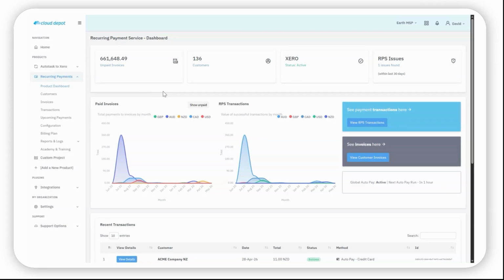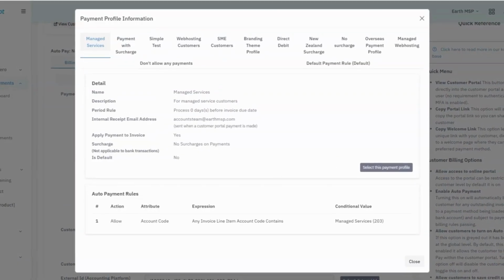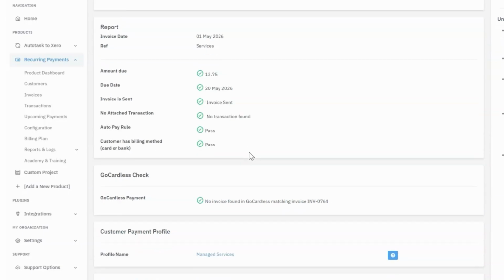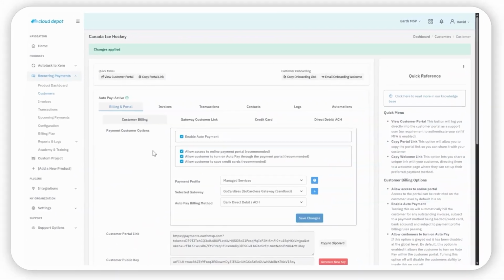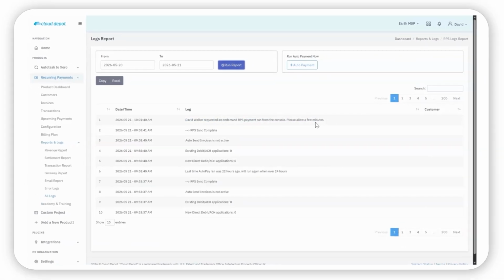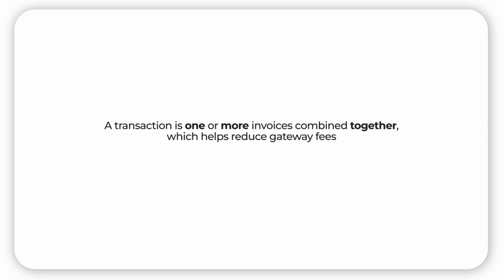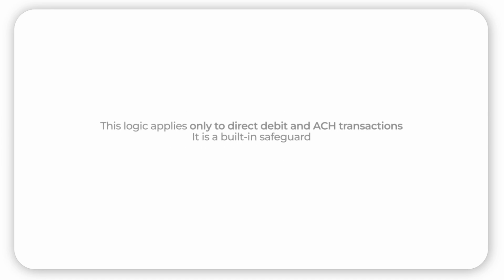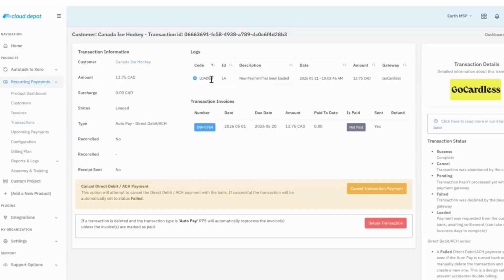Introduction to Auto payments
Learn how Auto Payments work in Cloud Depot RPS, including how to enable them for a customer, run simulations, view upcoming payments, manage customers in bulk, and monitor activity through logs.

This video also covers key rules around invoice eligibility, due dates, failed payments, direct debit/ACH processing, and transaction statuses.